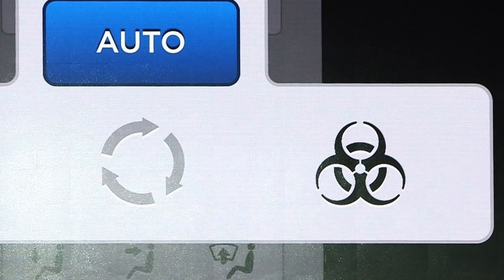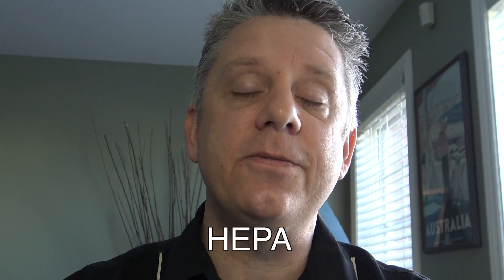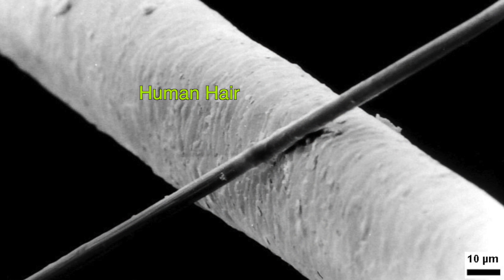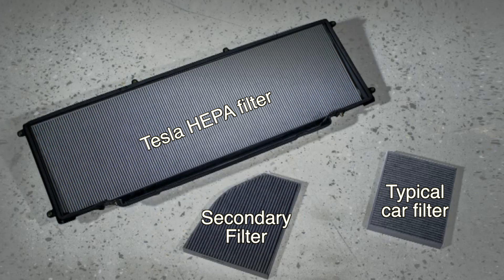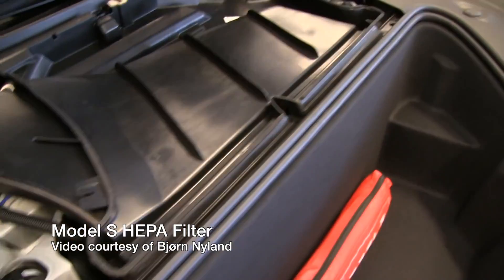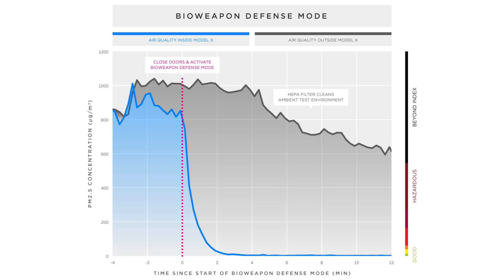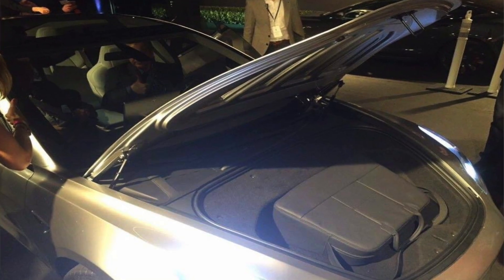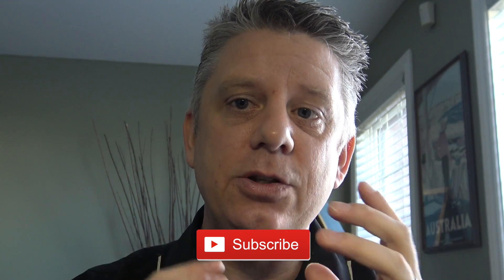What is Tesla's Bioweapon Defense Mode?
A discussion on Tesla's "Bioweapon Defense Mode" which is their marketing name for their HEPA filtration system on the Model X and Model S.

Watch Elon Musk talk about Bioweapon Defense Mode during the Model X reveal in September 2015 @ the 8:26 mark here:

My Gear:
SONY FDR-AX33 4K camcorder
Xoom H1 Audio recorder